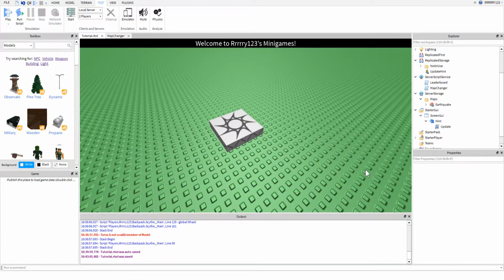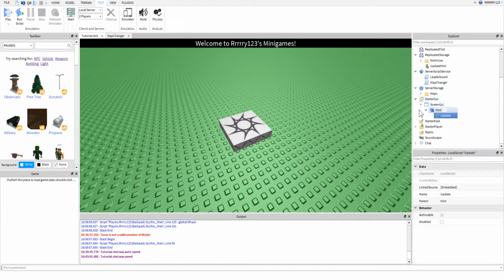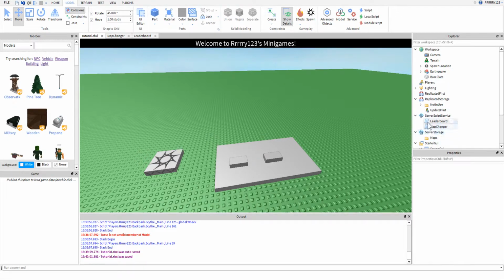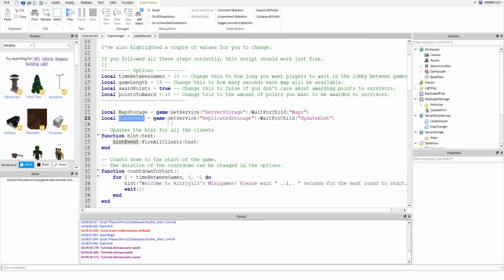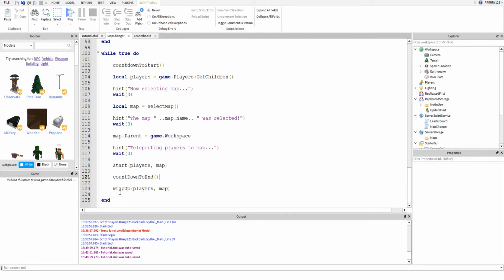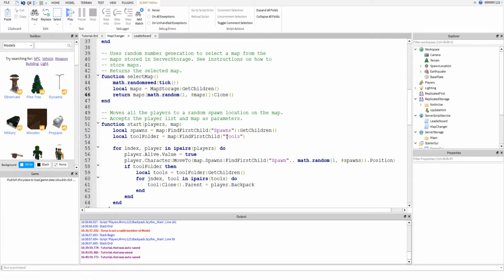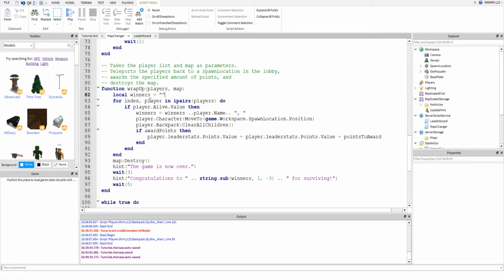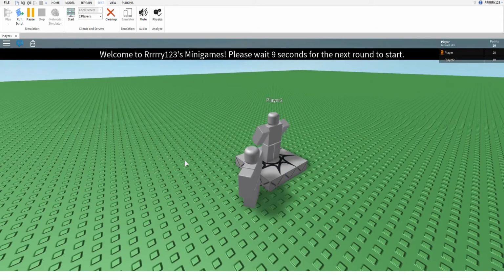Roblox Scripting Tutorial: Super Simple Minigames/Map Changing Script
Check the pinned comment for the scripts. If you have any problems, let me know!